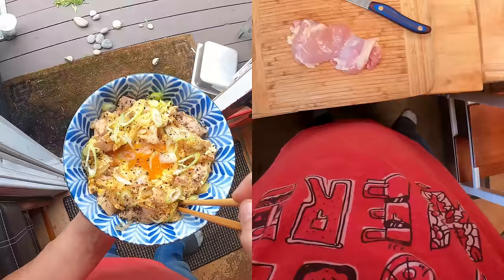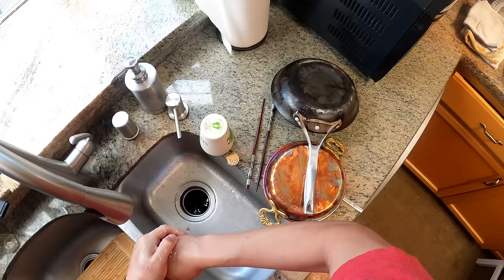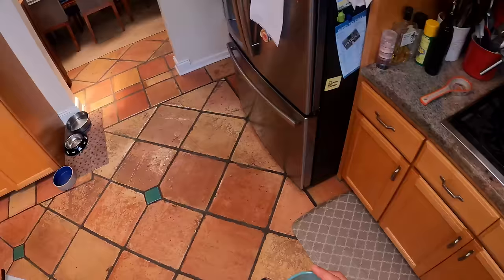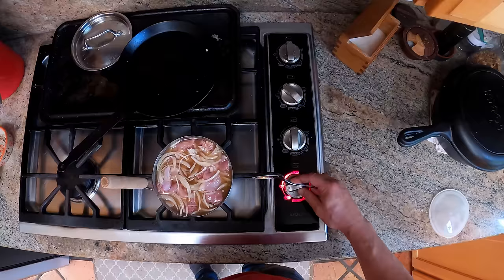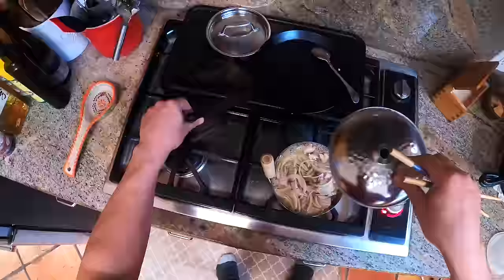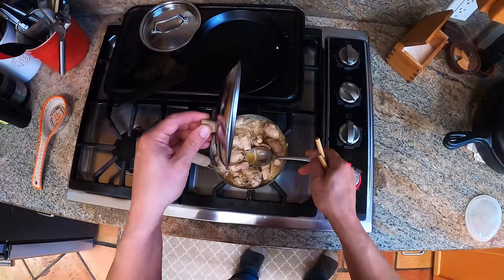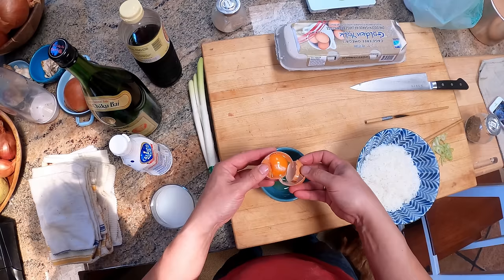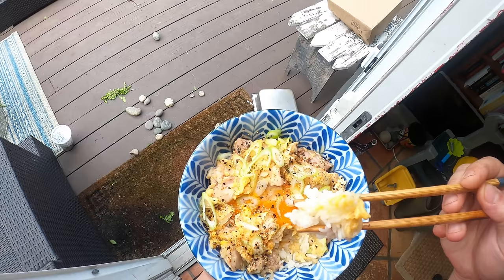POV Oyakodon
Oyakodon is simple Japanese home cooking. It translates to "parent and child rice bowl," and refers to the use of chicken and egg. You simmer chicken and onion (or leek or scallion, or whatever) in a mixture of dashi, soy sauce, sake, and sugar, then stir in a beaten egg and cook it until just barely set, and slide it all out over a bowl of rice. If you have mitsuba (japanese three-leaf herb), that's a very common addition as well. It takes about 10 minutes to make and makes a nice, simple meal.

I add an extra egg yolk to mine, but you don't have to.

PLEASE READ!

The coronavirus has hit many folks hard, including first responders and hospital workers, individuals and families who were already food insecure, and service industry employees who are, for the large part, currently out of a job.

My goal is to help fix both these problems in the best way I know how to contribute: organizing people, and cooking food.

If you would like to donate to our free meal fund, head where you can buy a boxed meal for someone in need. These boxes go directly to the frontline workers and food insecure families who have been hit hardest by the coronavirus pandemic. They also allow me to hire back my kitchen team to cook and pack these meals (in a safe, clean way). So far we have served nearly 500 meals, and the number goes up every week.

You can also help by buying my books where 100% of my sales commission goes to the free meal fund, and an additional 10% goes to independent book stores around the country.

Finally, stay safe. Here is my guide to food safety and the coronavirus, written with the consultation of virologists, food safety experts, and infectious disease specialists, and kept up to date as new research emerges